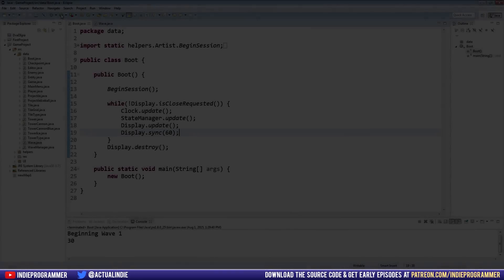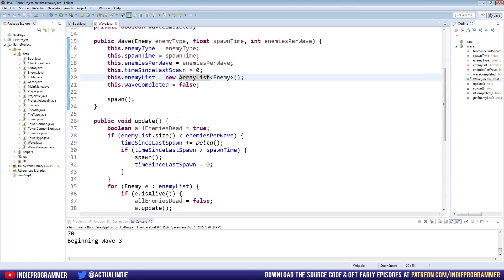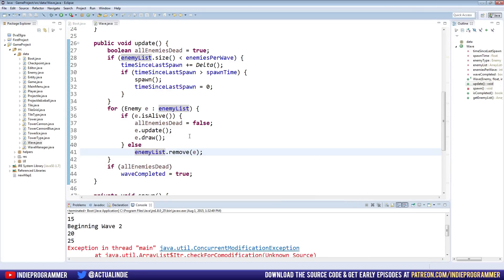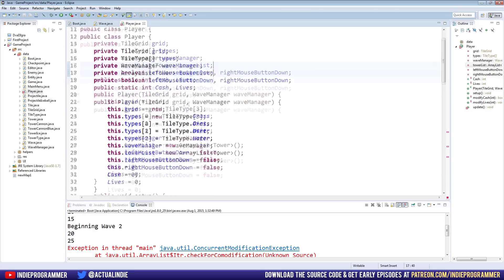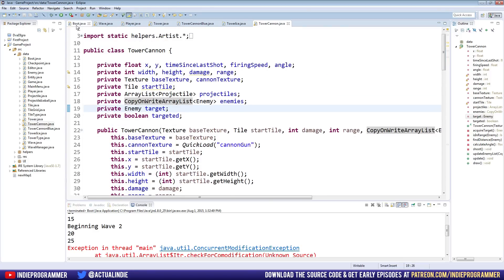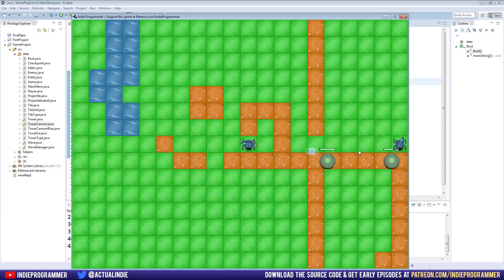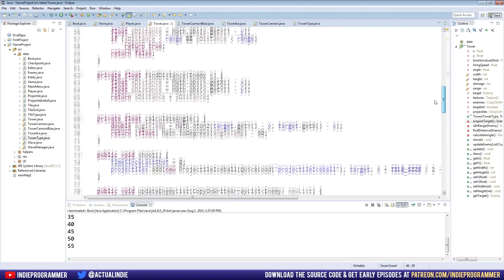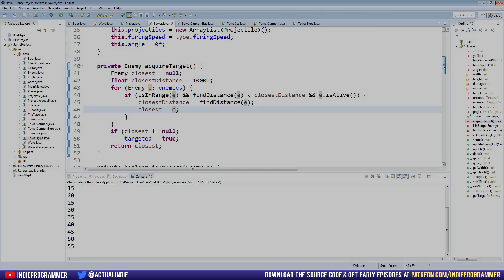Game Programming 55 - CopyOnWriteArrays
I'm still looking for the original commenter who suggested this!!

Big thanks to the following Patrons who have helped support this series:
 - Sandra Z.
 - Darryl S.
 - Ben S.
 - Andrew V.
 - Gerhard T.